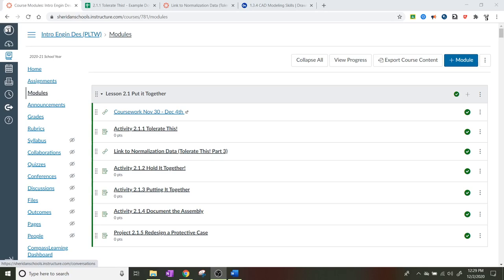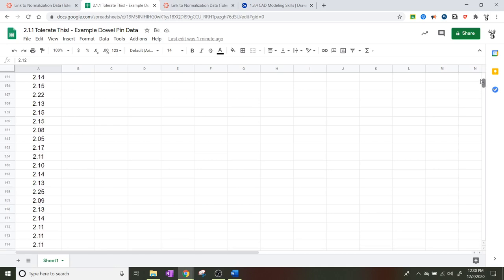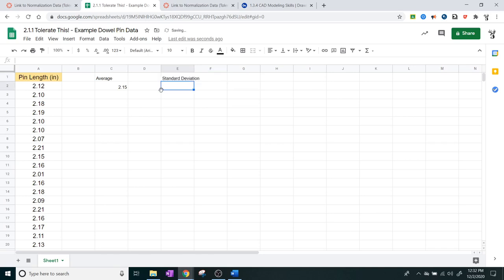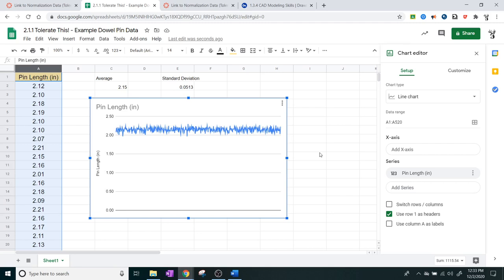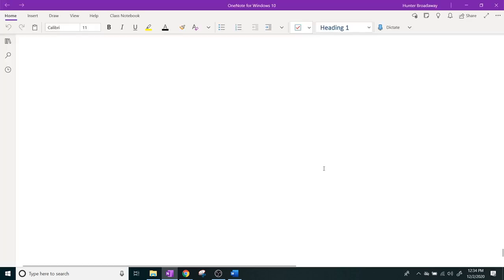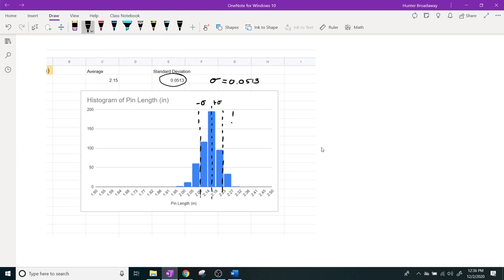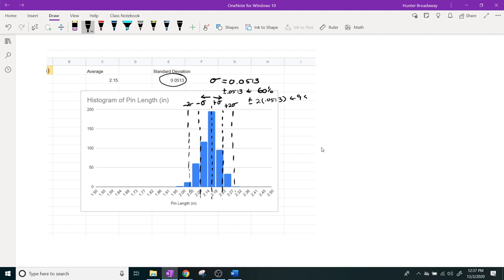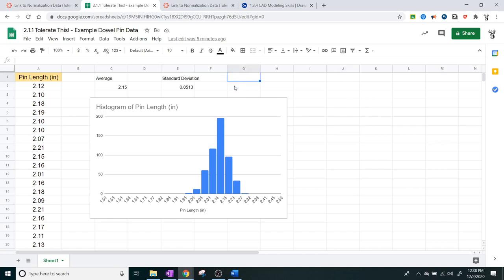2.1.1 - Tolerate This! - Example Dowel Pin Data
This is for 'part 3' that I use for turn ins for my students.

Example google sheet if you want the practice sheet!